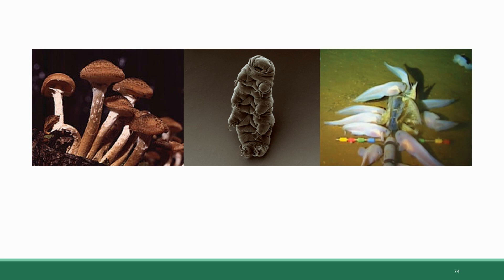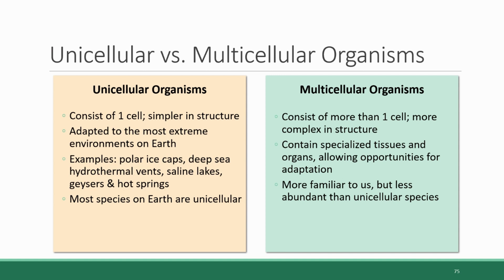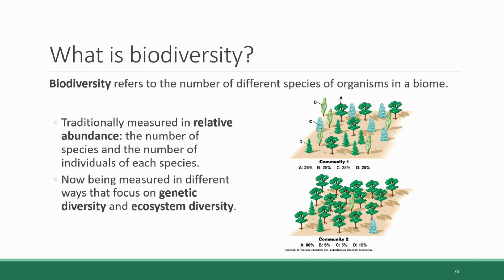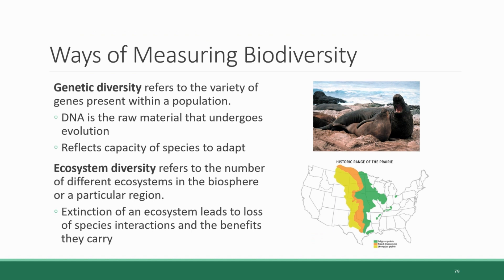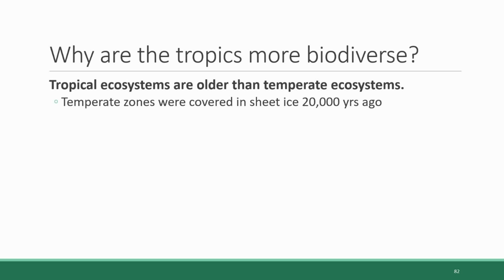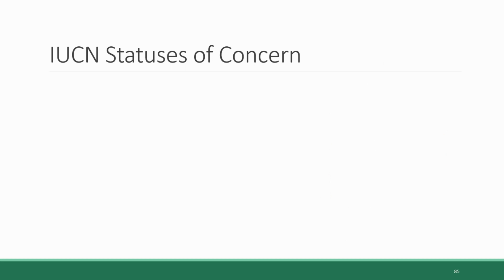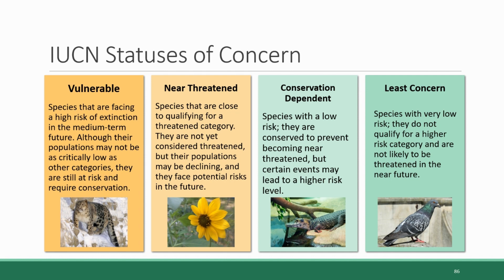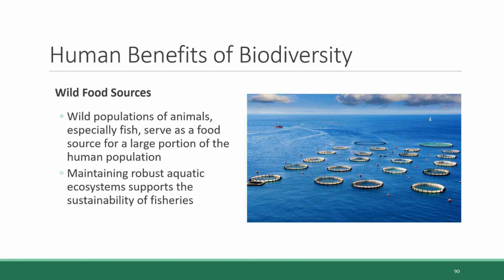ENV 101 - Chapter 10 Page 5